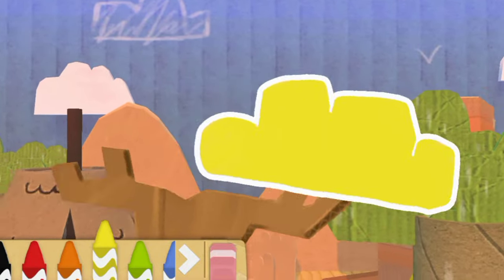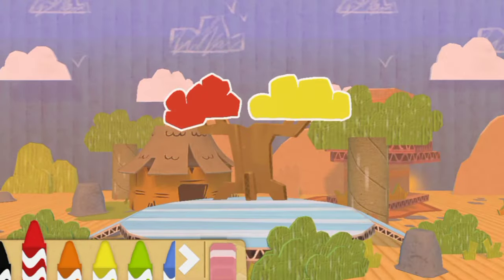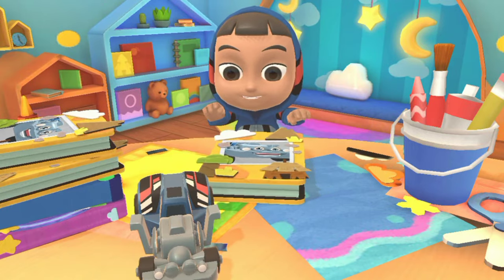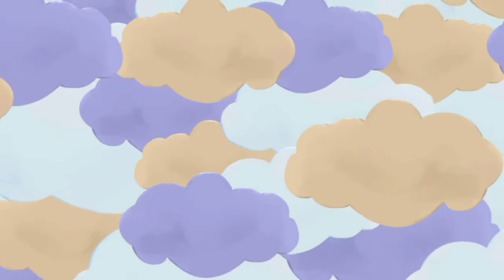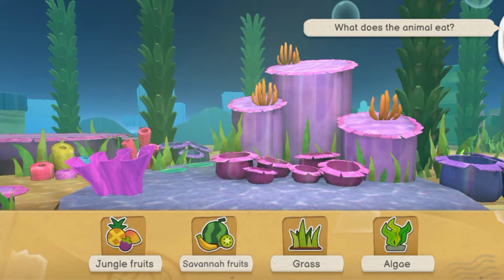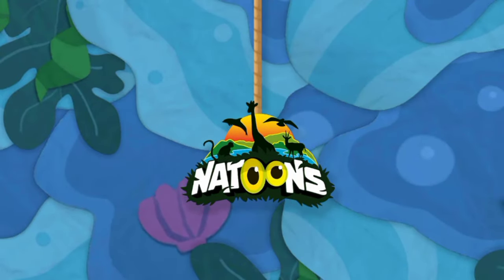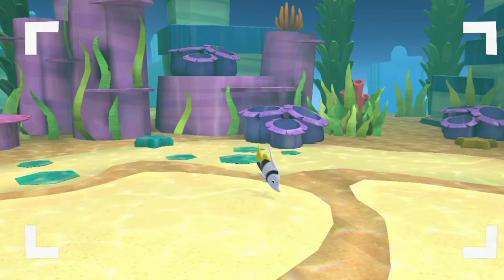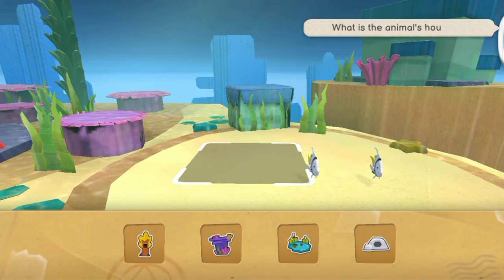Applaydu App | SPG3 TV | Kids Learn, Play Game | Gameplay World | Kinder Joy | Kinder Surprise Eggs